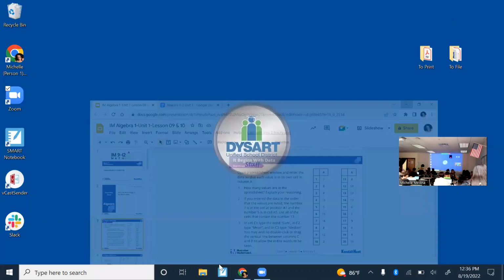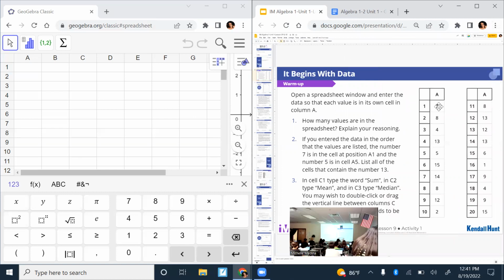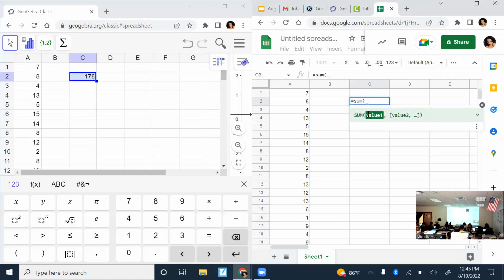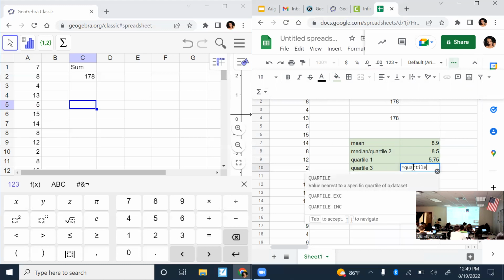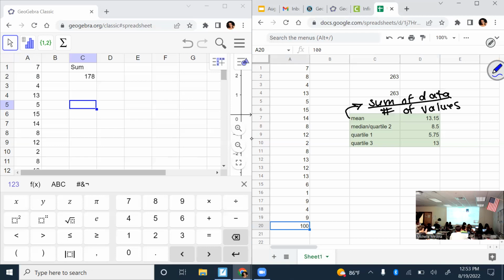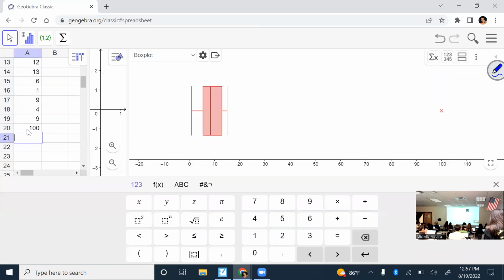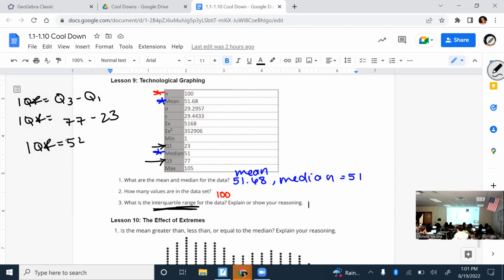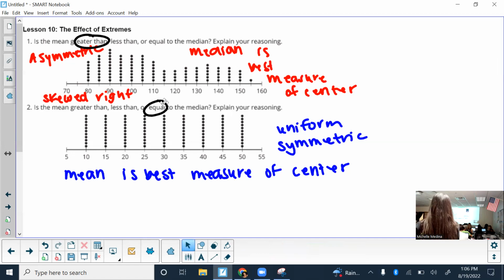Unit 1 Lesson 9-10: Effect of Extremes